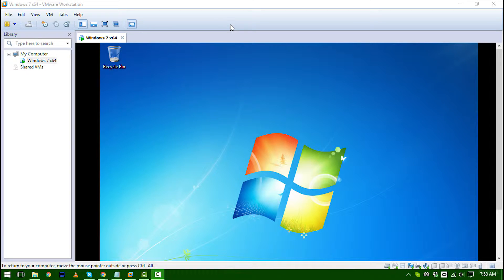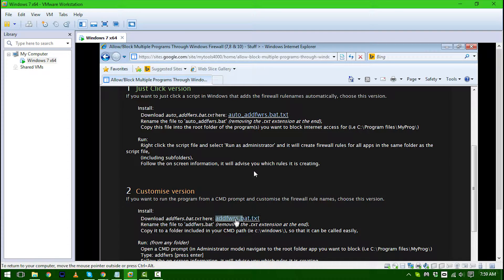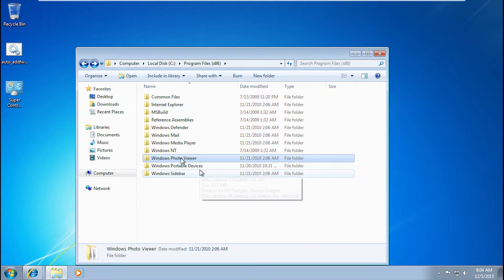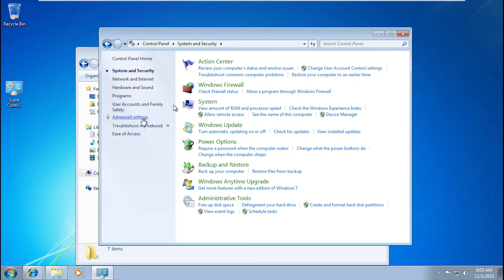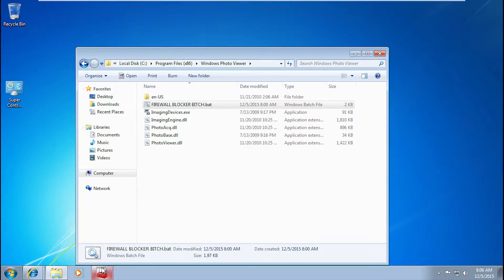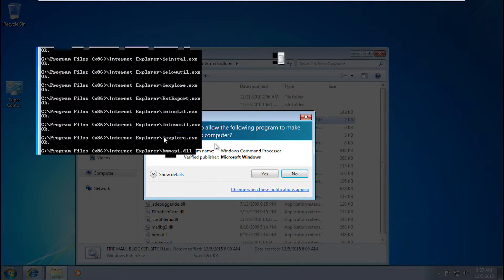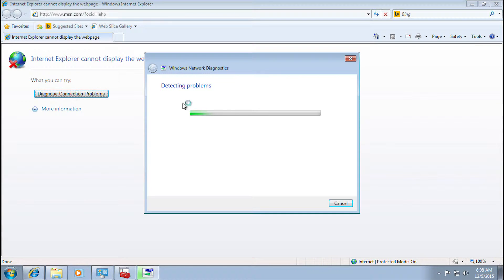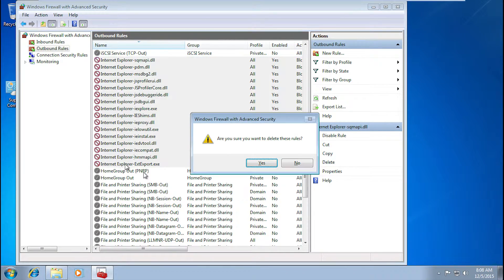Block Multiple Files in the Firewall at once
The video might look a little weird because camtasia recorded it and I guess it doesnt work well in VMware software.